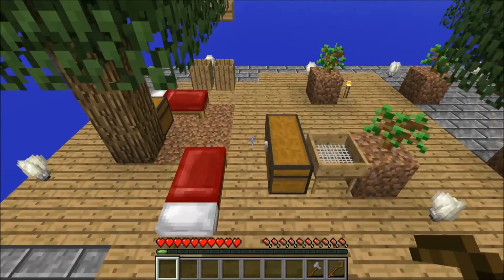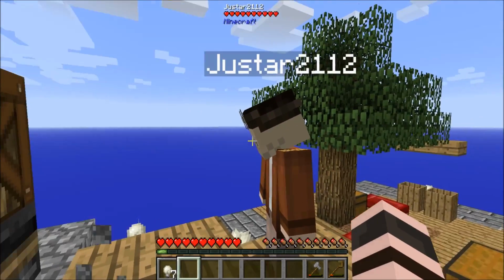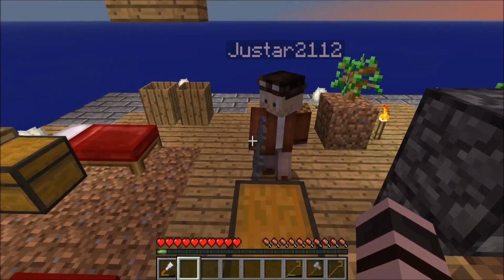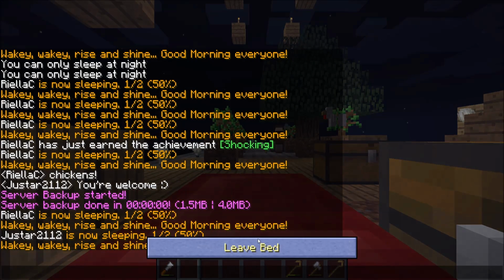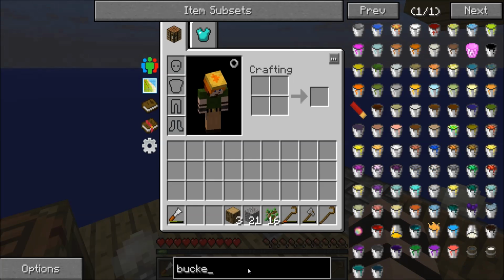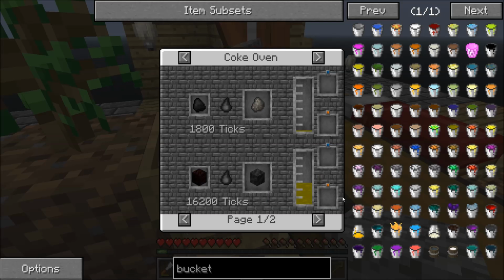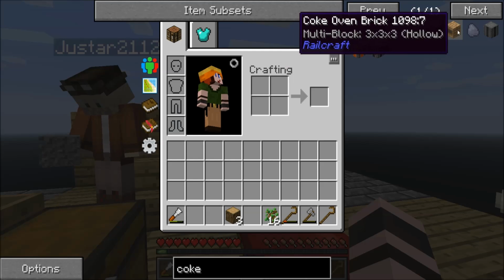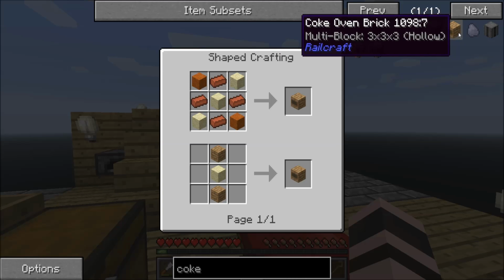Minecraft | FTB Infinity Evolved Skyblock | Island Bob E3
We're back with Justar in another modded Minecraft adventure in Feed the Beast's Infinity Evolved Skyblock, hard mode! Join us as we cobble together the derpiest set of sky islands this side of the Death Star!

This modpack has been designed to pose an extra challenge to experienced Minecrafters, which--arguably--we are.

Feedback is welcome and a like is always appreciated!